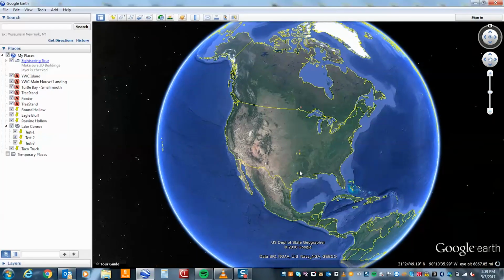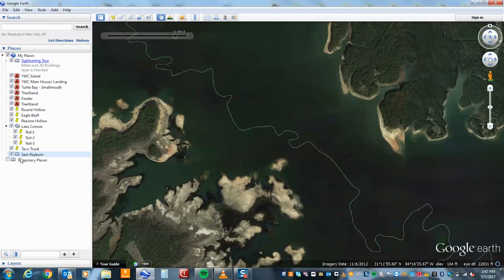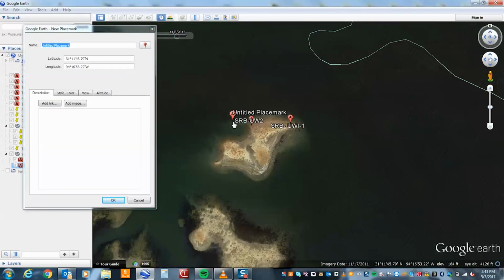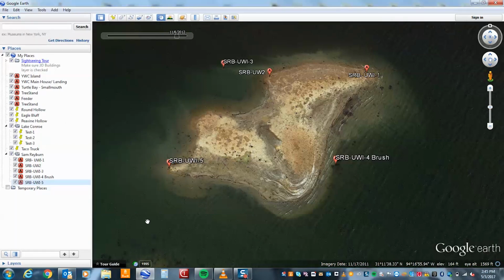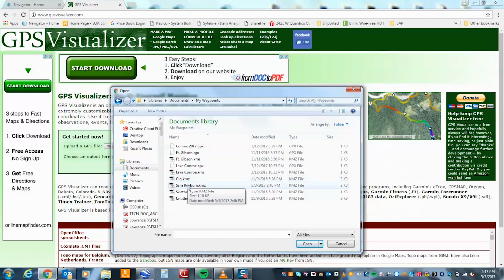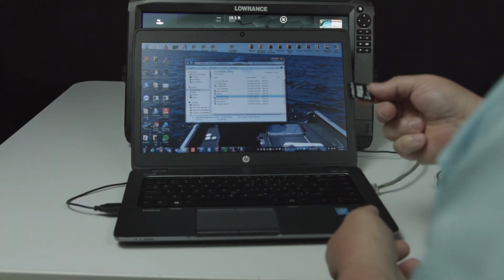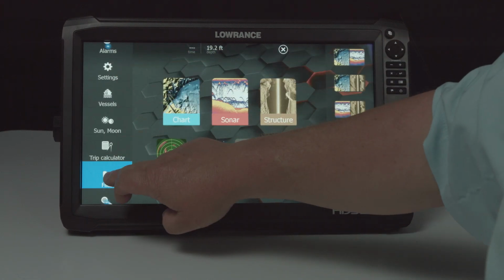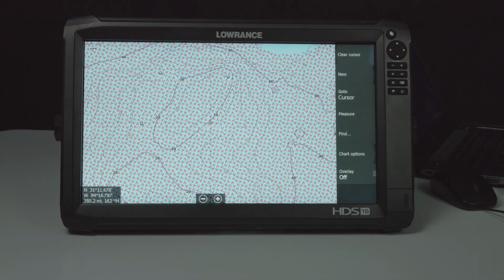Using Google Map Waypoints on a Lowrance Display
Check out this video to learn how you can import waypoints created on Google Maps from your computer to a Lowrance display.